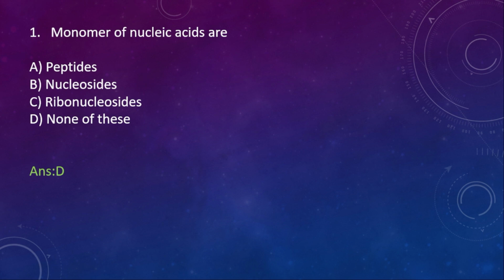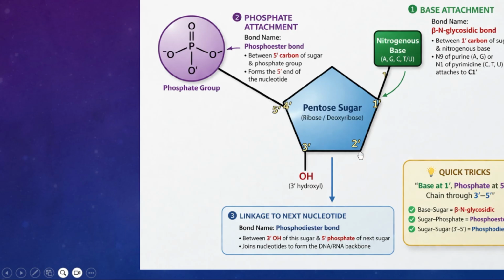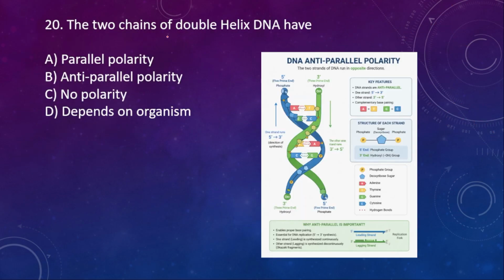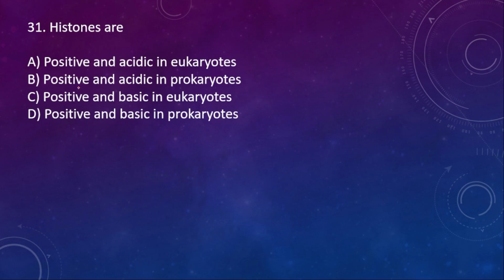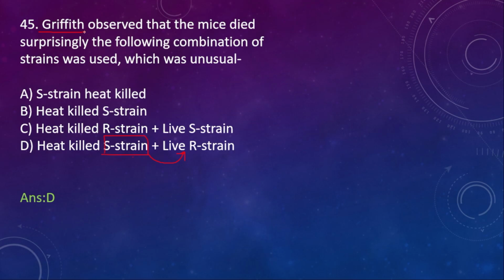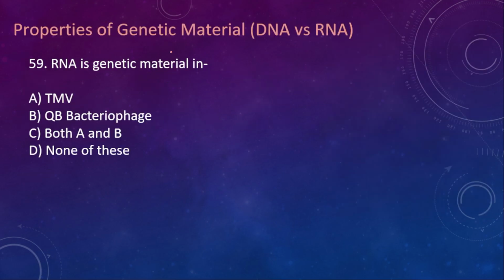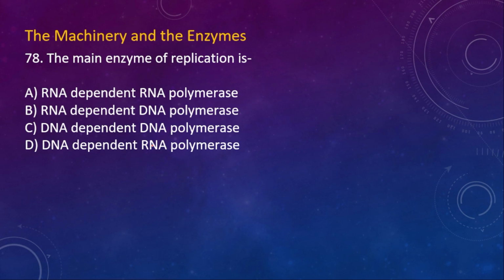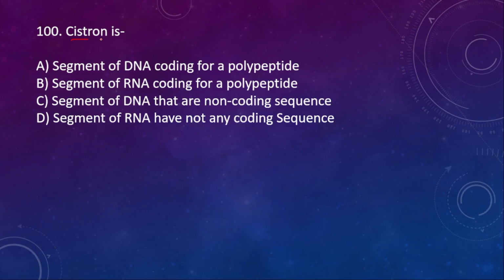📚Complete Biology MCQ in 40 Days |Day 17-Molecular Basis Of Inheritance (part-1)|NEET Rapid Revision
🧬 Welcome to your ultimate NEET Biology learning hub!

This channel is dedicated to making the Molecular Basis of Inheritance chapter super easy, fast, and exam-focused. From DNA structure to gene expression, every concept is explained in simple language, with tricks, shortcuts, diagrams, and MCQs designed specially for NEET aspirants.

✨ What you’ll get:

Easy explanations of DNA, RNA & genes
Lac operon, replication, transcription & translation made simple
Quick revision tricks & memory techniques
Important NCERT-based MCQs
One-shot revision for last-minute preparation

🎯 Perfect for:
NEET 2026 / 2027 aspirants who want high marks with smart study

🚀 Learn faster. Revise smarter. Crack NEET with confidence!